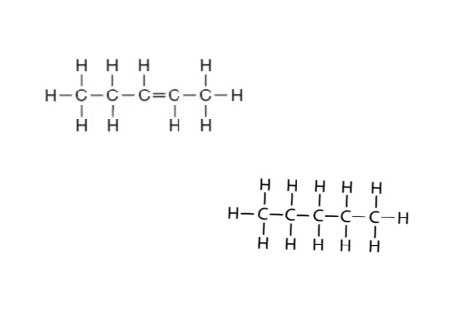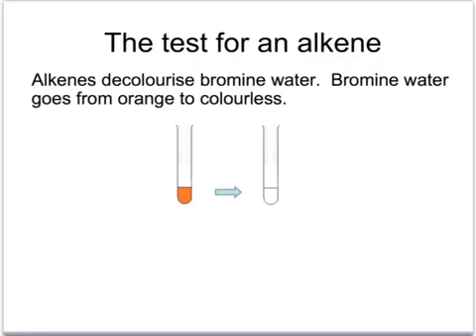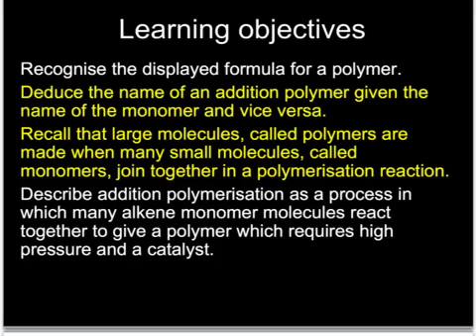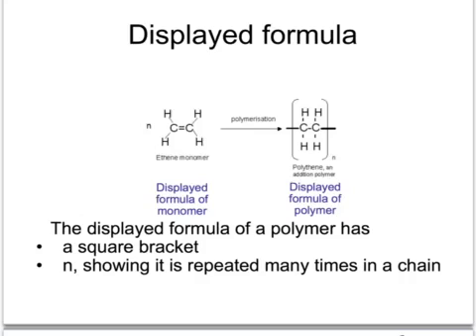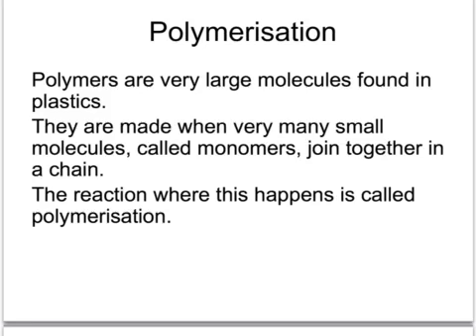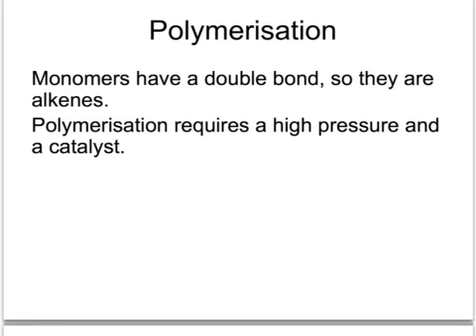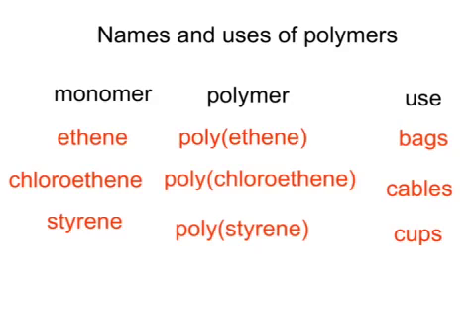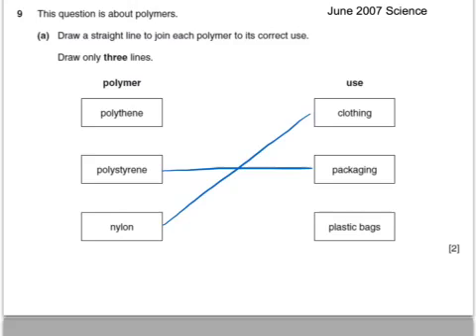OCR Gateway C1 Reactions of Alkenes and Polymerisation (Foundation)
Tutorial on how to test for an alkene, and how addition polymerisation occurs.